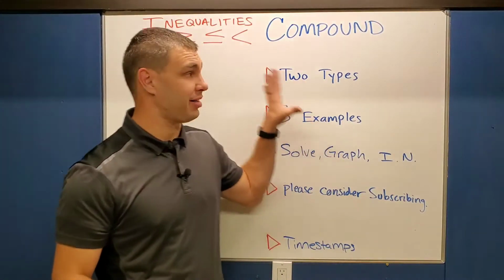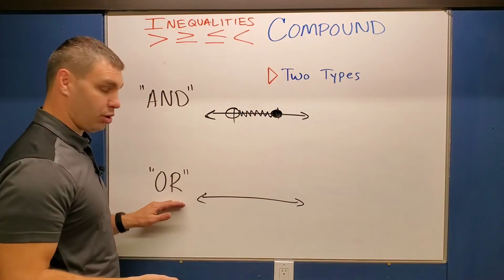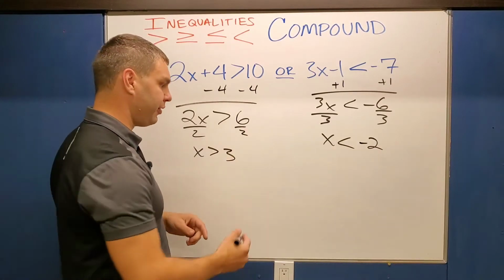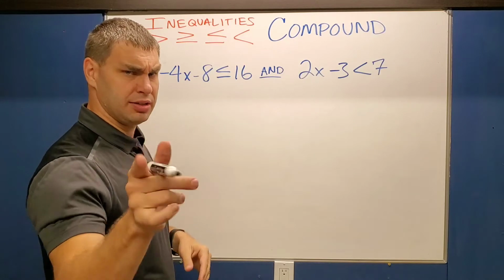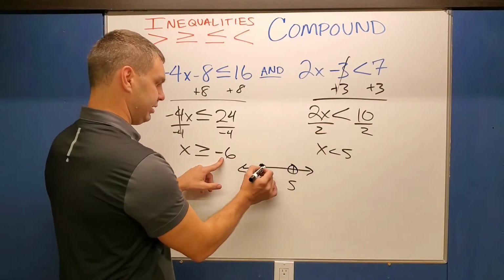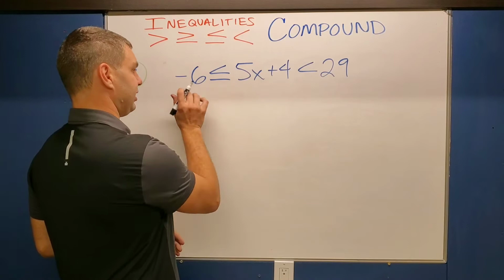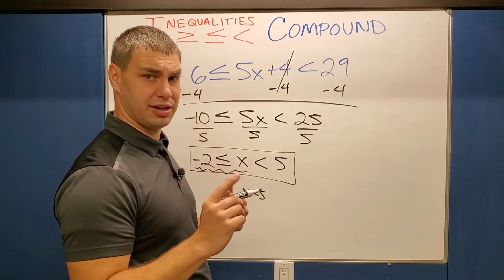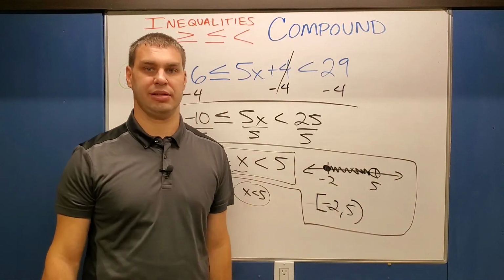Compound Inequalities | Solve, Graph, Interval Notation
Solve, Graph, and write the Interval Notation of INEQUALITIES - Solve Compound Inequalities

➗✖️🔻 NEED MATH HELP?? Click Below on YOUR Class 🔻✖️➗

Chapters:
0:00 INTRO
0:49 TWO TYPES
1:35 EXAMPLE 1
3:39 EXAMPLE 2
5:40 EXAMPLE 3
8:47 CONSIDER SUBSCRIBING